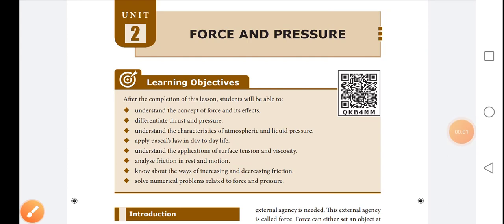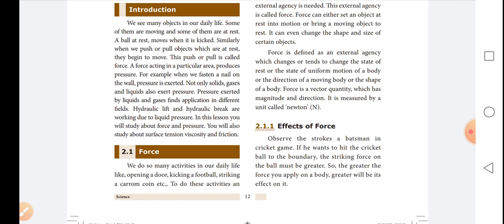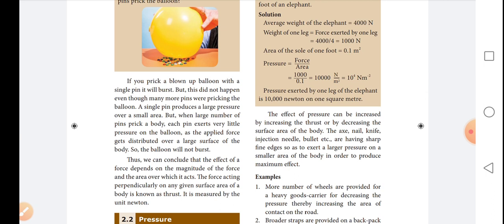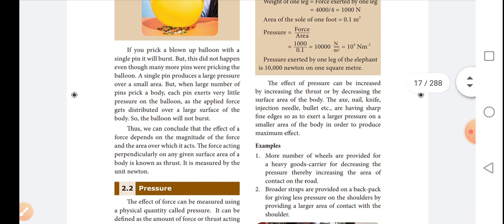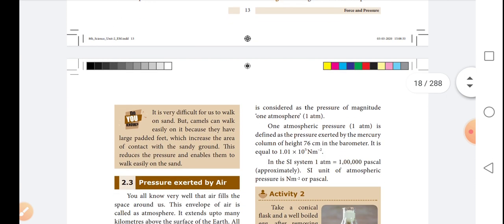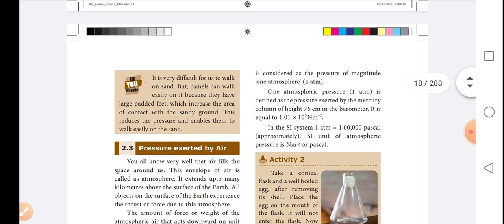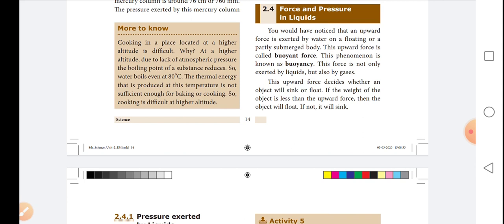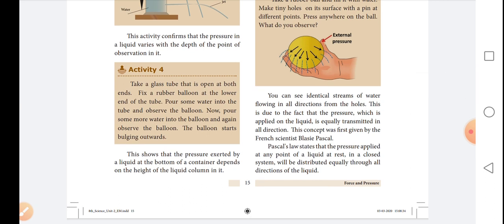8 Science lesson-2 Force and Pressure